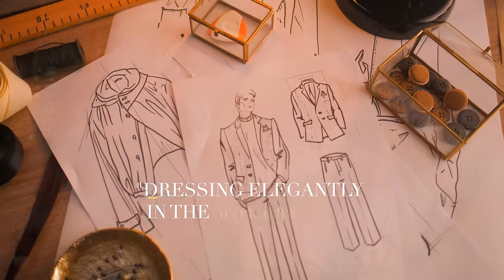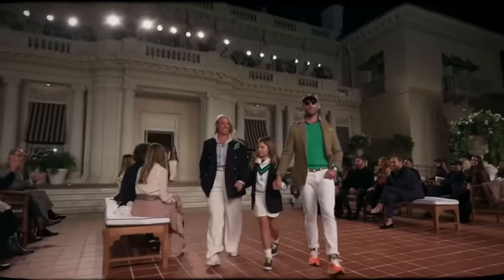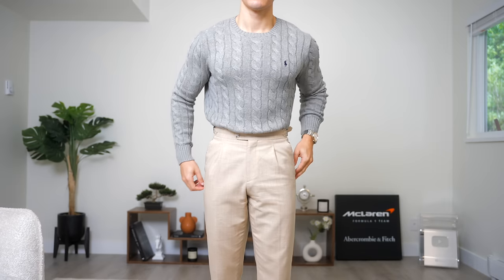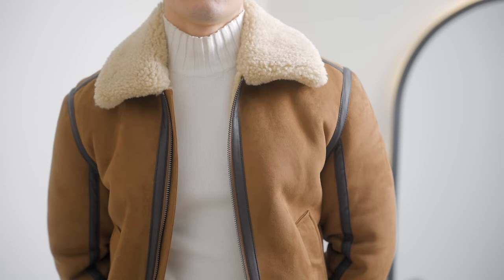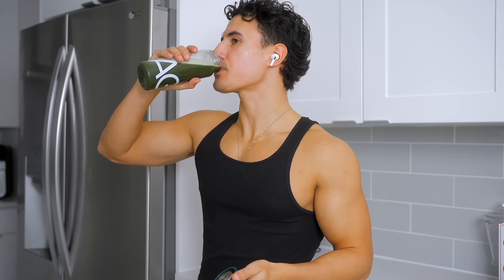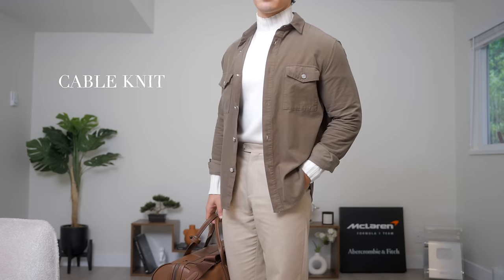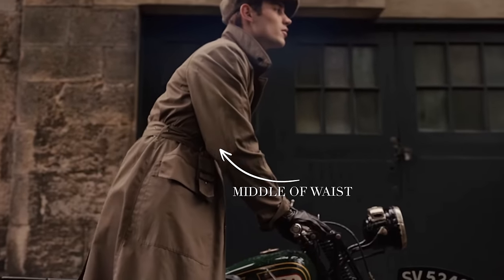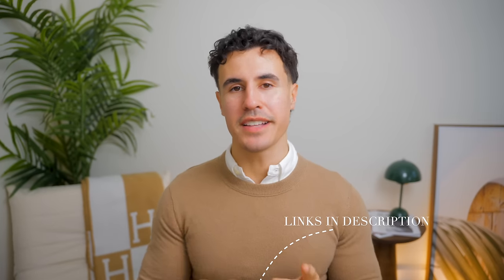Building An Old Money Winter Wardrobe ( The Right Way )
Get a FREE one-year supply of AG Vitamin D3+K2, plus five AG1 Travel Packs with your first purchase of AG1!

Tailored Trouser Cream

Black Cotton chino

Cream Denim Jeans

Grey Cable Knit Sweater

Navy Cable Knit Sweater Polo

Thin Cashmere Sweater (tan)

Thin Cashmere Sweater (Black)

Quarter Zip (Black)

Cotton Cream Gilet

Tan Suede Gilet

Hybrid Cardigan

Moncler Hybrid Cardigan

Tan Shearling Jacket

White Ralph Lauren Shirt

Black Leather Sneaker

Brown Suede Sneaker

White Leather Sneaker

MY MAIN CAMERA
B CAMERA
MT LENS
MY LIGHTING
MY MIC